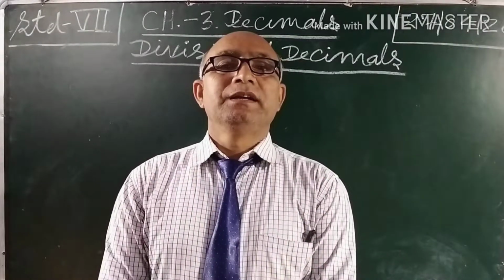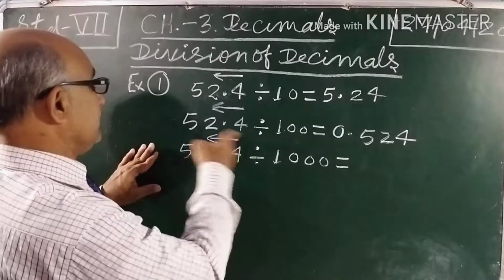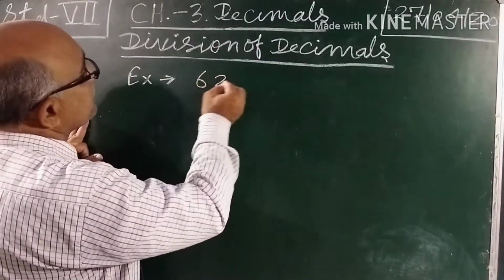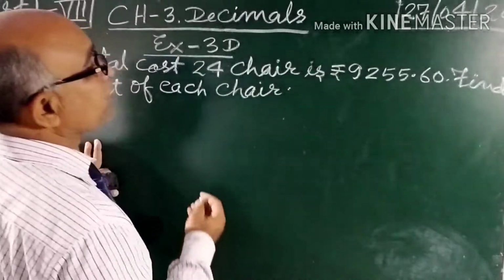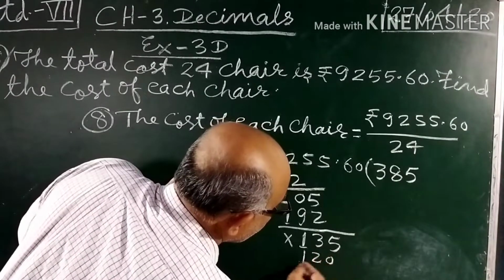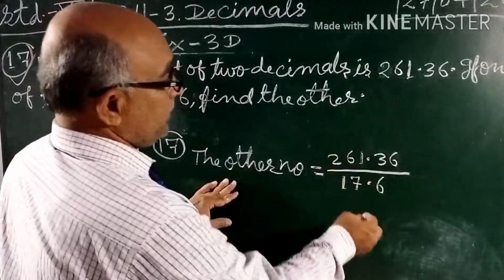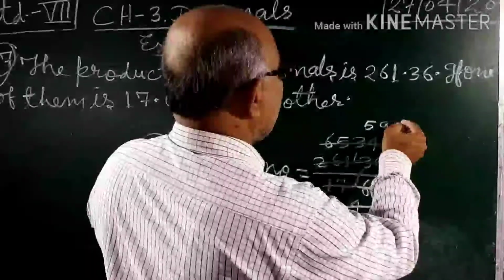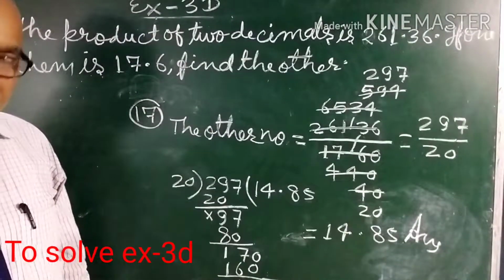Class-7th(Maths)CH-3.Decimals Ex-3D By Rebti Raman